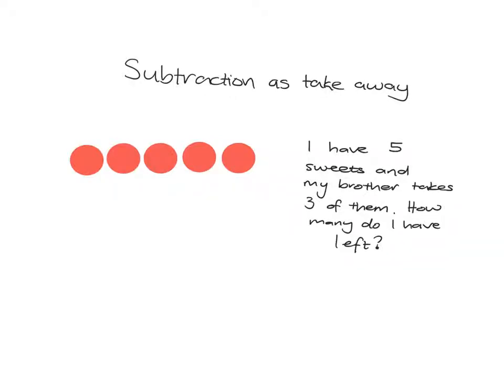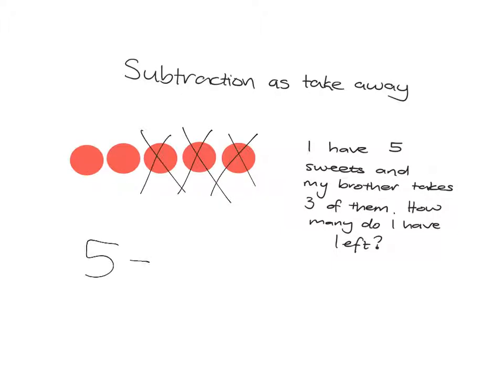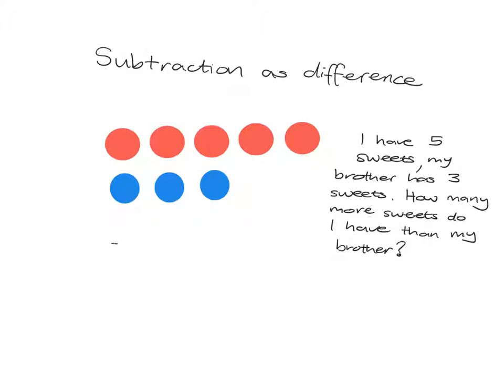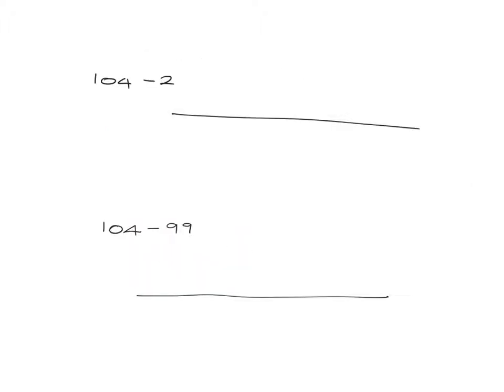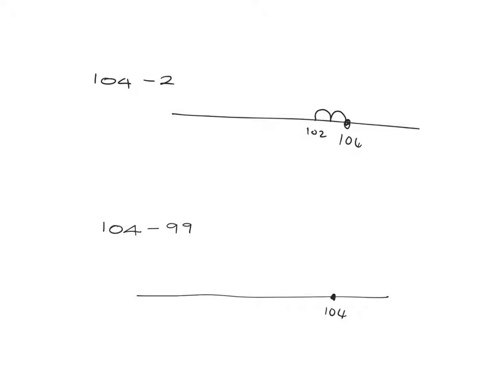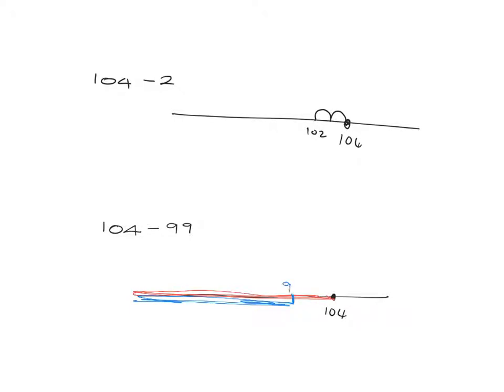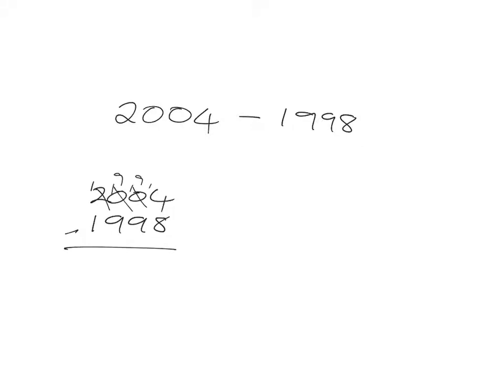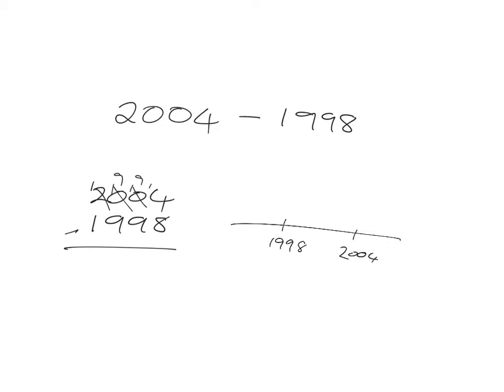Subtraction as difference